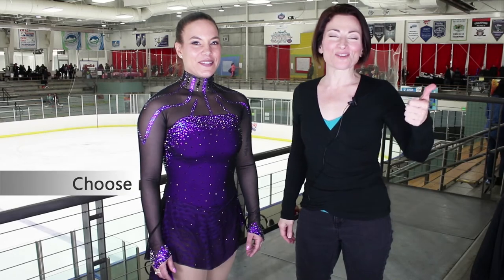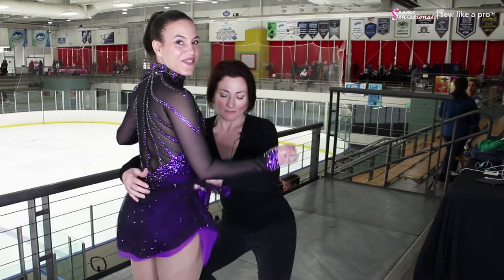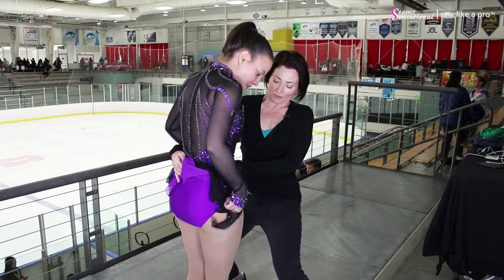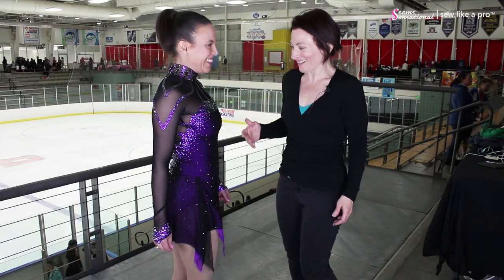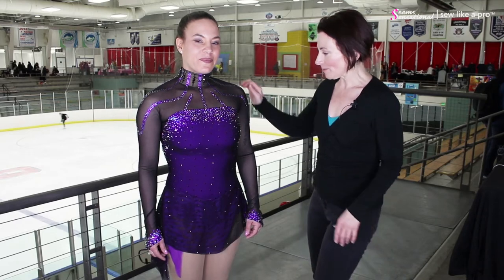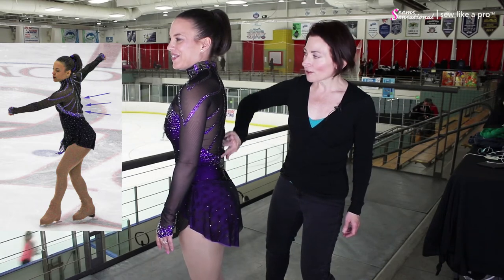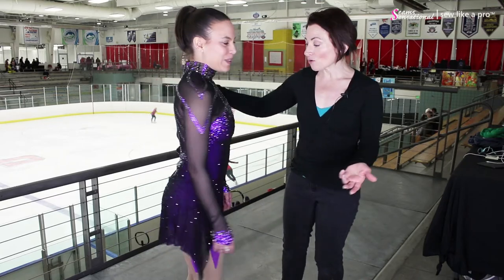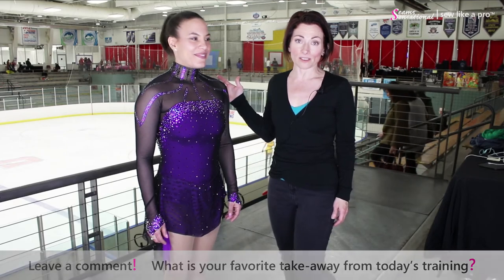Figure Skating Dress With Seamless Mesh Sleeves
Meet Monica, one of my YouTube fans who models both her figure skating dresses!

This stunning purple-black ice skating costume has a fabulous skirt detail, matching trunks, dramatic rhinestoning and seamless mesh sleeves.

We will talk about all that in today’s post.

Be sure to visit the written blog for two awesome SEW LIKE A PRO™ DRESSMAKER TIPS that are not in the video.

BE A BETTER DRESSMAKER!  ACTION STEPS FOR YOU TO TAKE.

1)  DID YOU ENJOY THIS VIDEO OR LEARN SOMETHING?
Please share it with all your dancing, skating, and sewing friends!

3)  LEARN MORE ABOUT THE SEW LIKE A PRO™ ONLINE COURSES.

4) GET PRIVATE ACCESS TO TWO EXTENDED TRAINING VIDEOS NOT AVAILABLE TO THE YOUTUBE PUBLIC.

Teresa